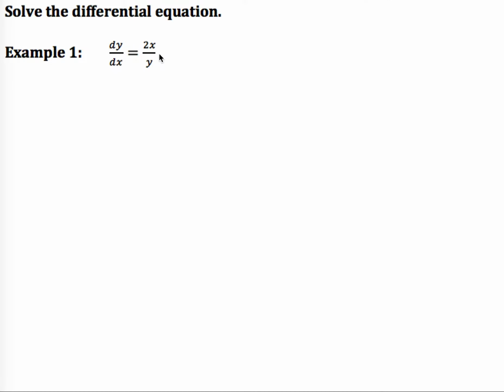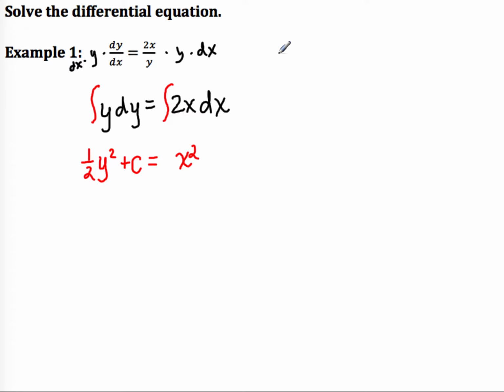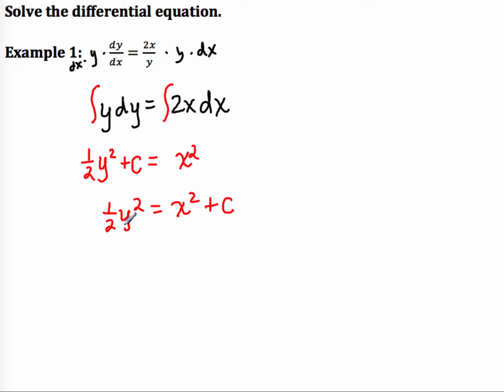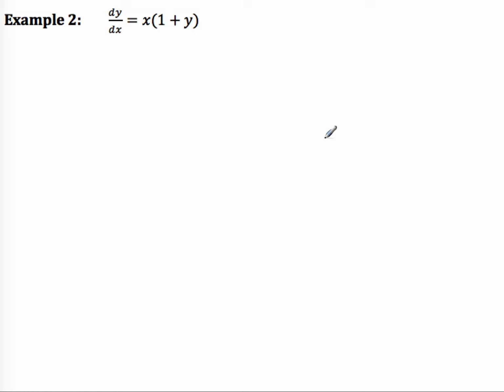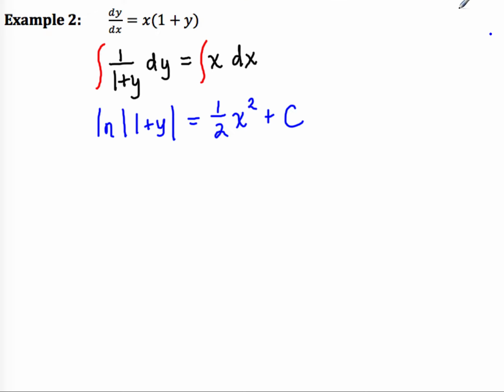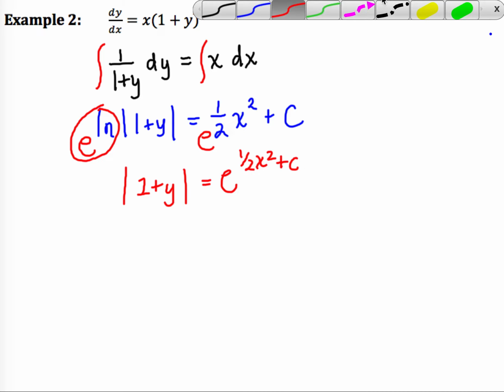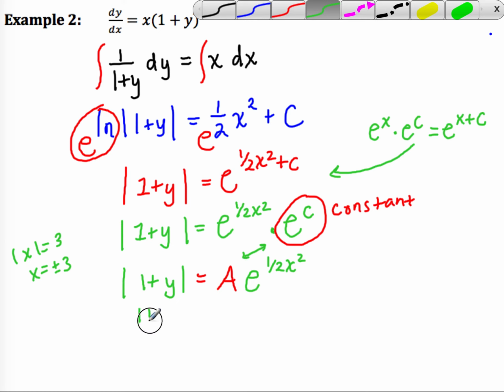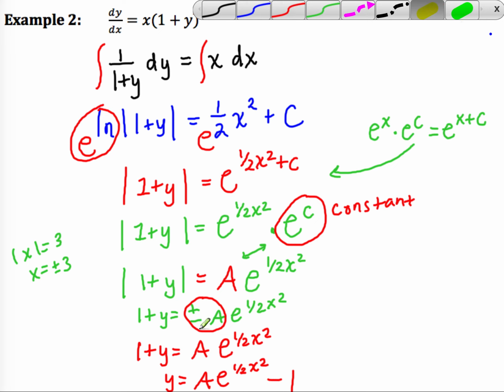Day 4.0 Separable Diff Equ (Part 1)